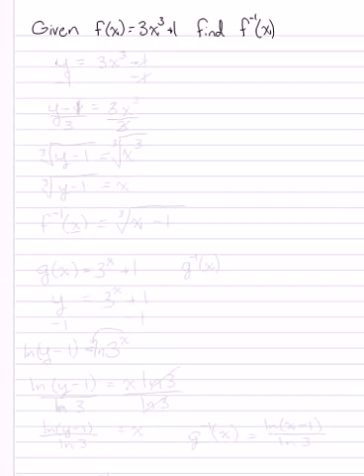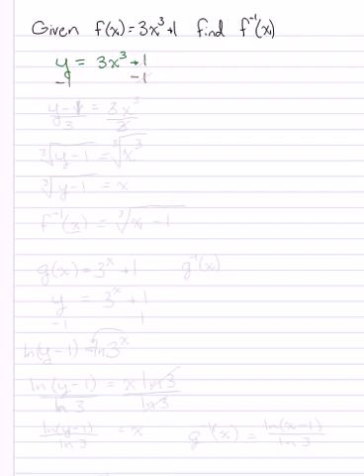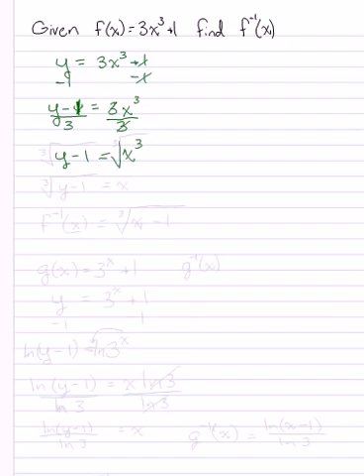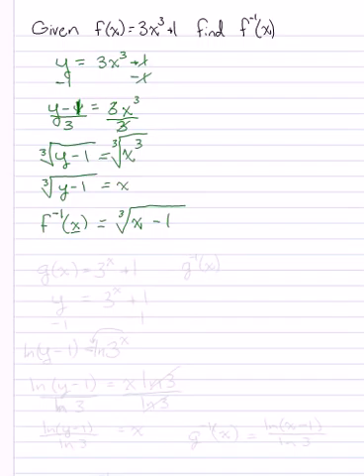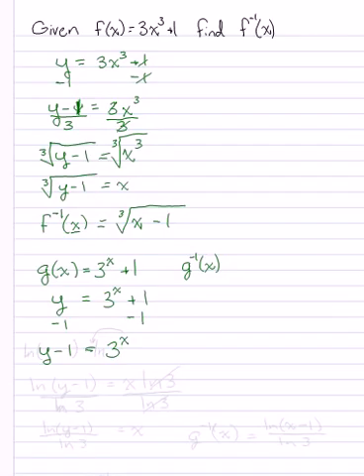Finding an Inverse Function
In this video we do 2 examples of finding an inverse function. One of a simple polynomial, and one of an exponential function.